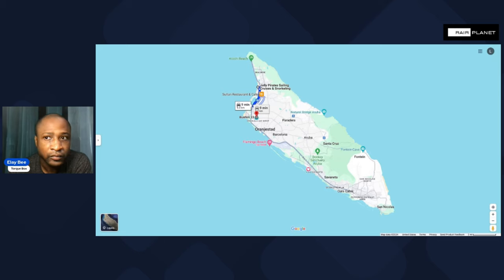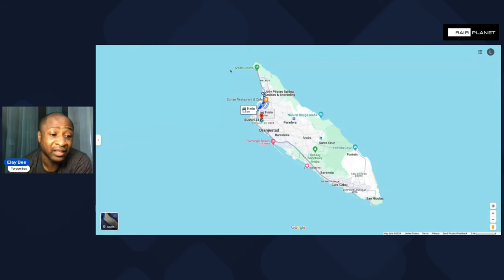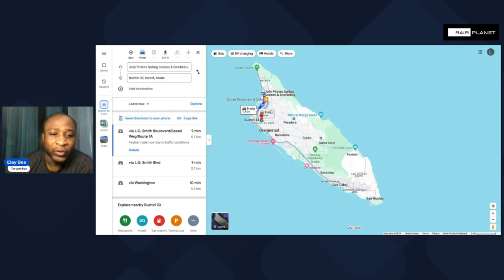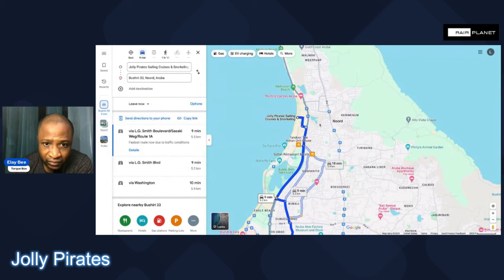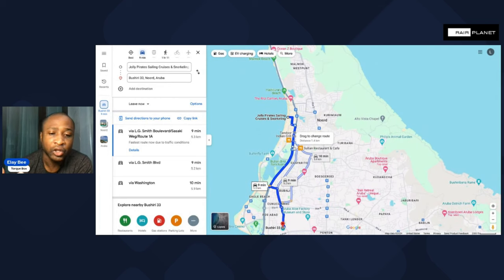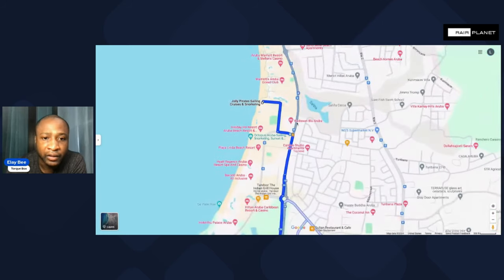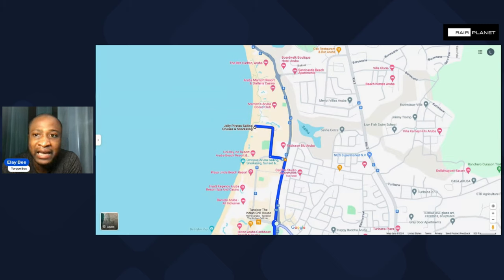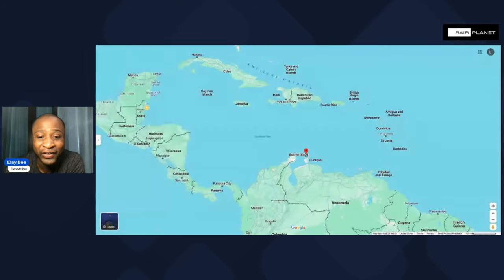Aruba: Pirates Exist in Paradise?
Dive into the heart of Caribbean paradise with the Jolly Pirates Aruba! Join us as we embark on an exhilarating adventure off the stunning shores of Aruba. Our latest vlog captures every moment of this unforgettable excursion, from the crystal-clear waters to the vibrant marine life and the iconic Jolly Pirates swing rope. 🌴☀️🏴‍☠️

🔹 What's Inside:

Setting Sail: We start our journey aboard the Jolly Pirates' impressive schooner, setting sail along Aruba's picturesque coastline. Experience the beauty of the Caribbean Sea with a backdrop of endless blue skies and the gentle sea breeze.
Snorkeling Stops: Dive into the underwater world at three spectacular snorkeling sites, including the famous Antilla Shipwreck and the vibrant coral reefs. Our underwater cameras capture the breathtaking marine life that calls these waters home.
Swing Rope Thrills: Don't miss the adrenaline rush of the Jolly Pirates' signature swing rope! Watch us take the plunge into the turquoise waters, a must-do for every adventurer.
Sailing Bliss: Relax on deck with refreshing tropical drinks as we sail under the golden sun. Enjoy the laid-back vibes, Caribbean music, and stunning views that make Aruba a top travel destination.
Pirate Fun: Embrace the pirate life with our crew's entertaining stories, pirate hats, and temporary tattoos. Laughter and smiles guaranteed!
🔹 Why You Need to Go:
This vlog showcases why the Jolly Pirates excursion is a bucket-list experience for anyone visiting Aruba. Whether you're an adrenaline junkie, a marine life enthusiast, or simply in need of a peaceful day on the sea, there's something for everyone.

🔹 Join the Adventure:
Have you ever been on a pirate ship or explored Aruba? Share your stories in the comments below!